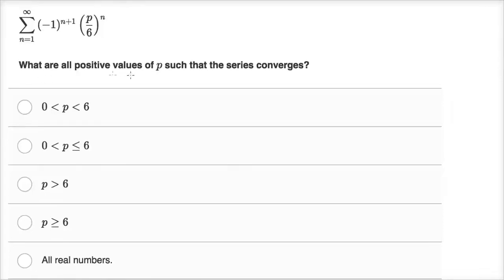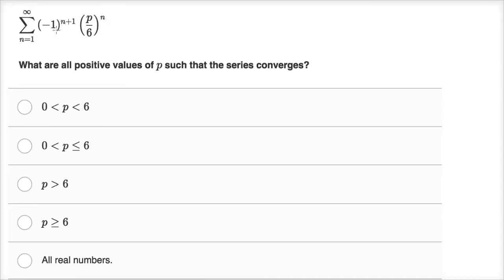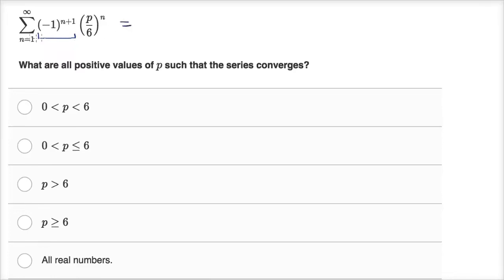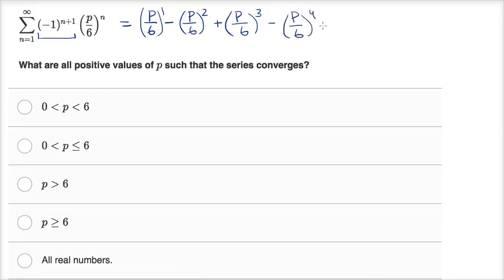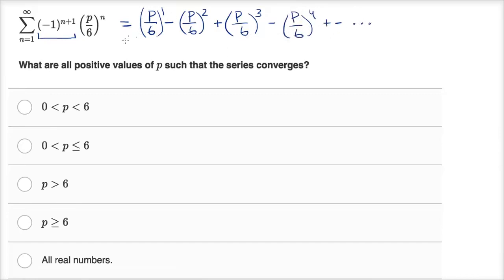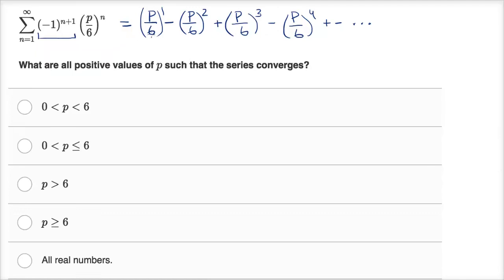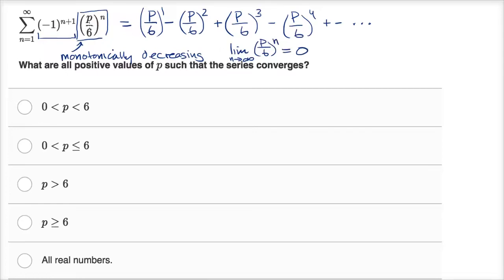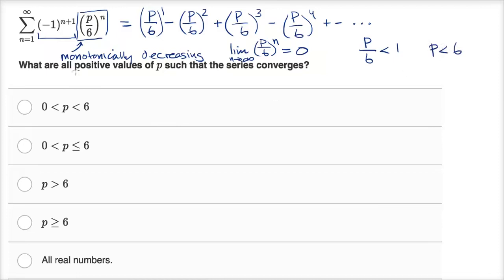Math Integral Calculus - Worked example alternating series